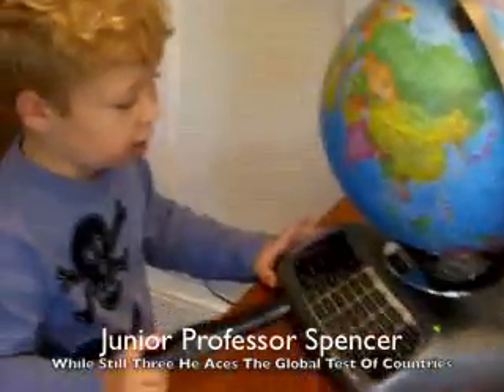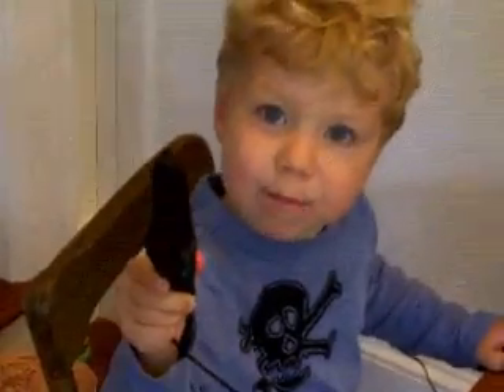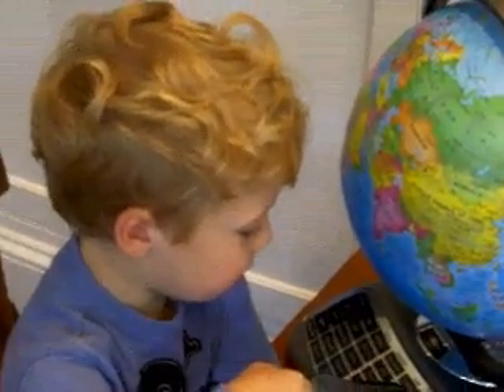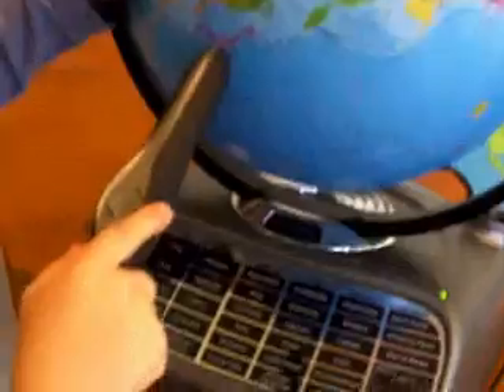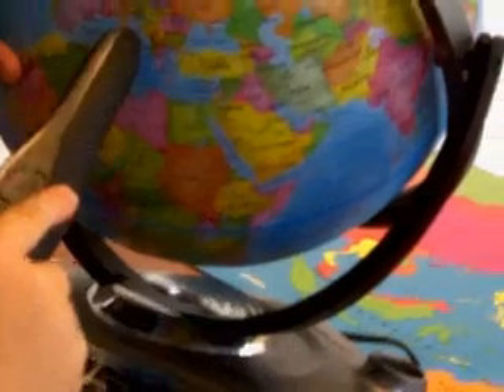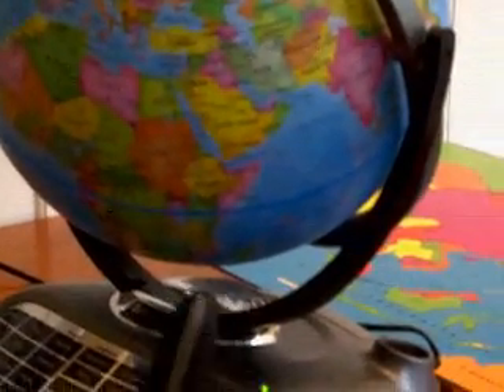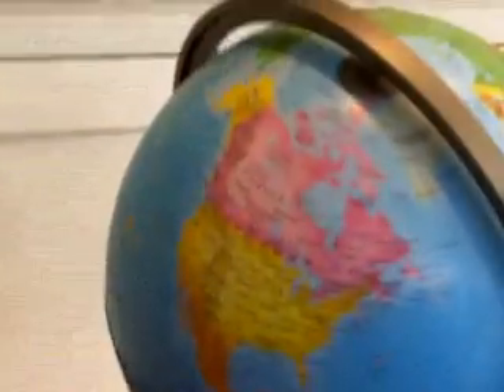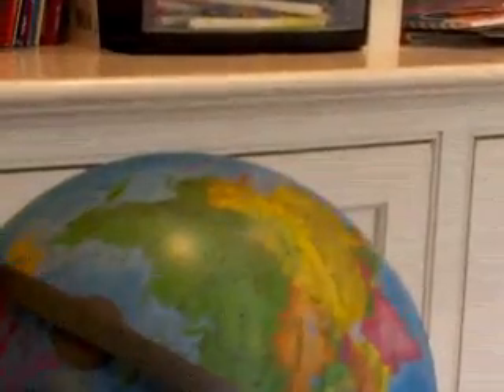Junior Professor Spencer, While Still Three, Locates Countries On The Globe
Spencer is somewhat older than three and one-half years. He has learned a great deal of geography from his Oregon Scientific Globe, which is an assortment of geography oriented computer games built into a globe. In observing his "test taking" he generally answers about 95% of the questions correctly. And he loves doing this.